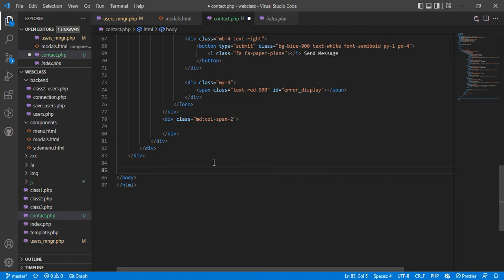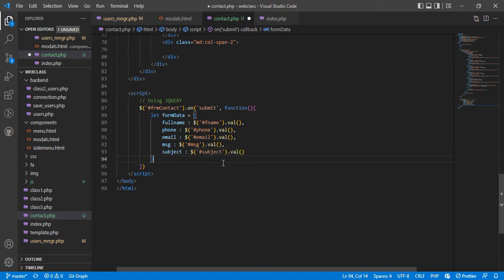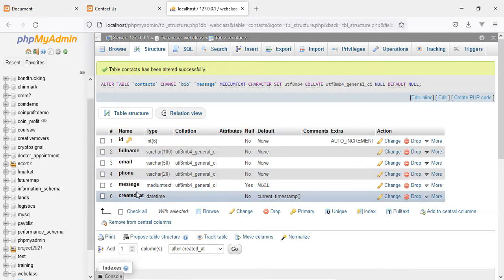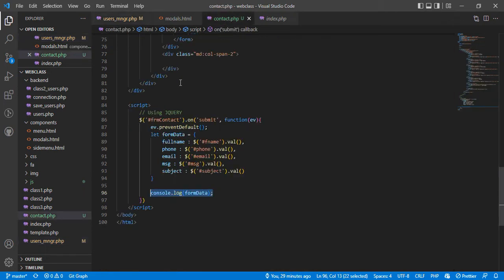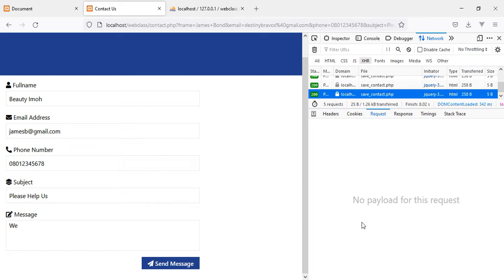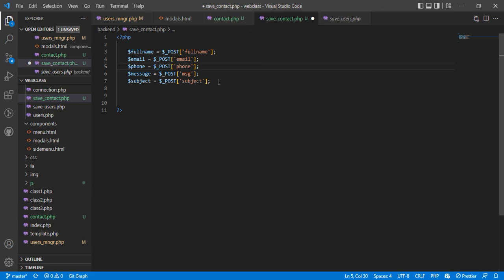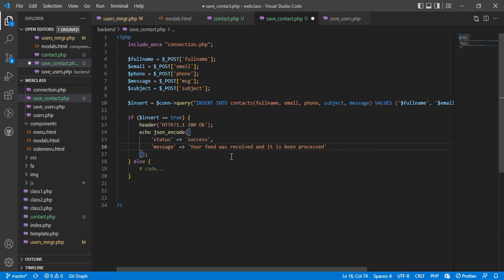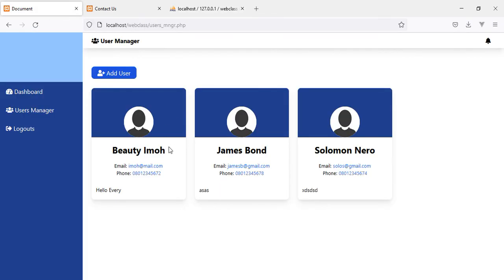Basic Web: Ajax Request using jQuery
Making Ajax Http Request using JQuery